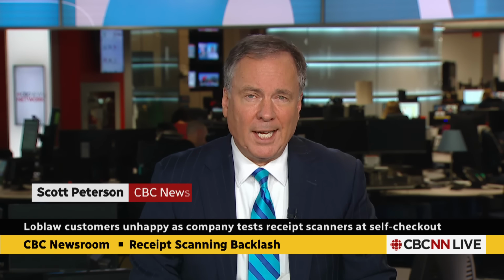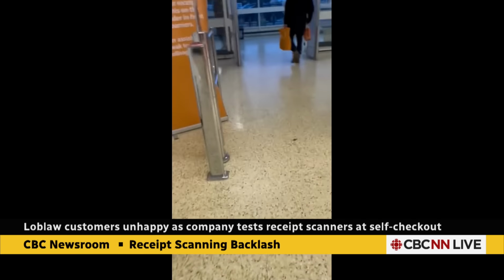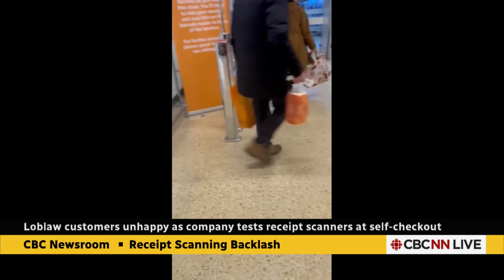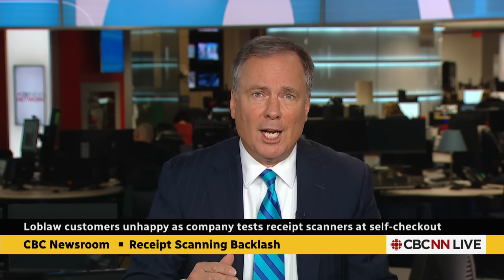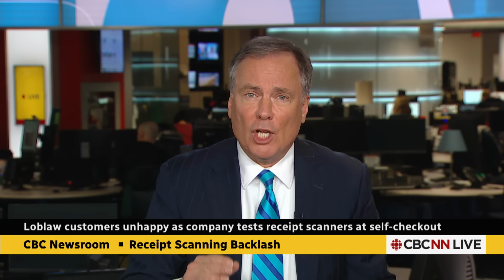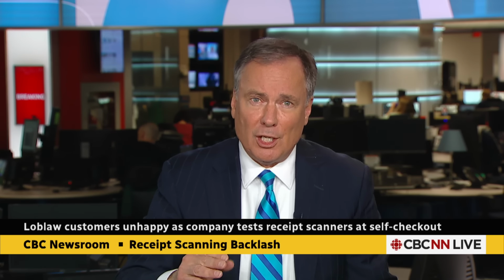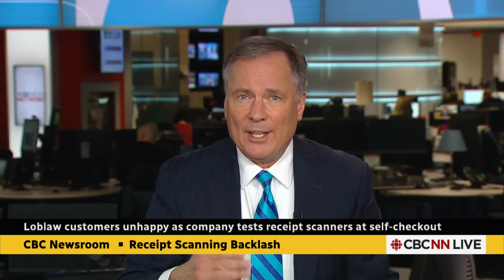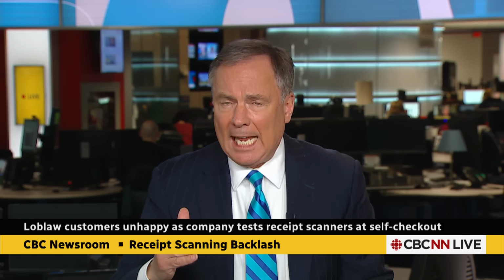Loblaws criticized for testing receipt scanners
In what it called an attempt to combat theft at its stores, Loblaw is testing receipt scanners at four of its locations.